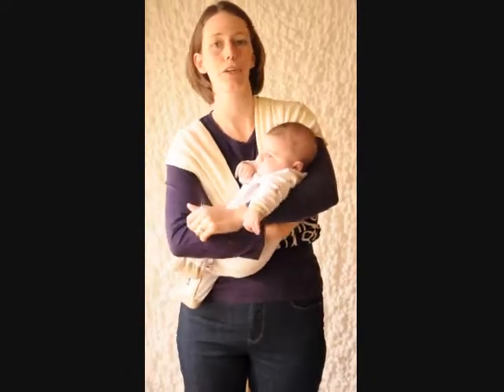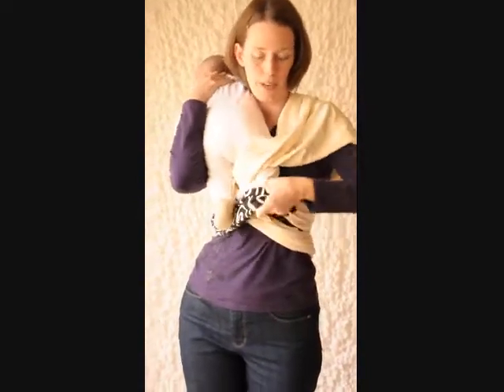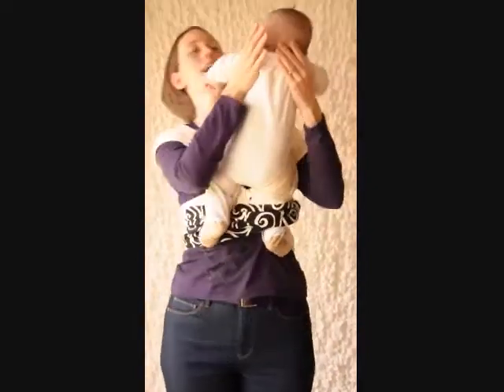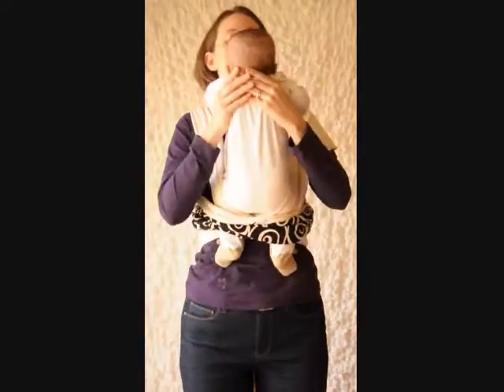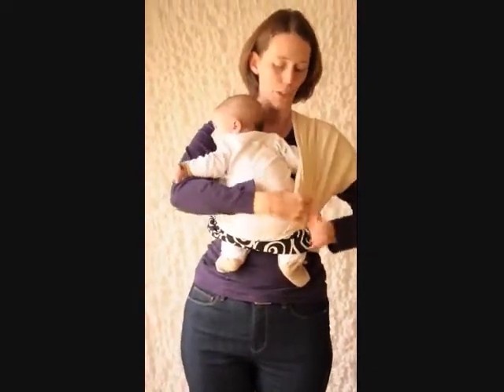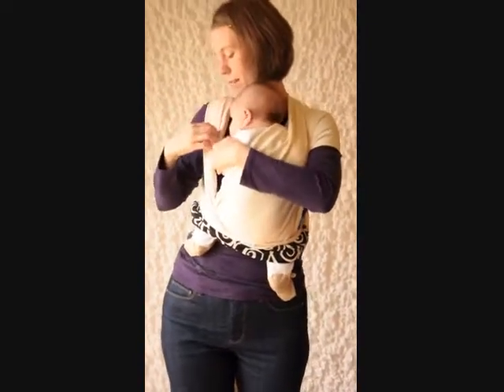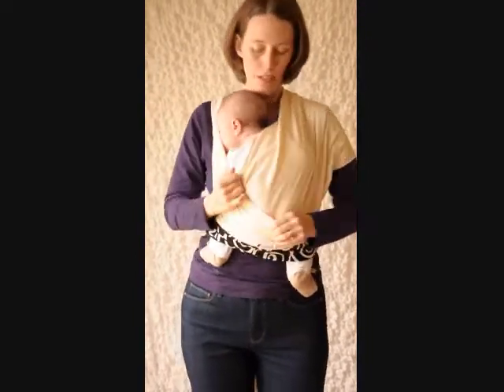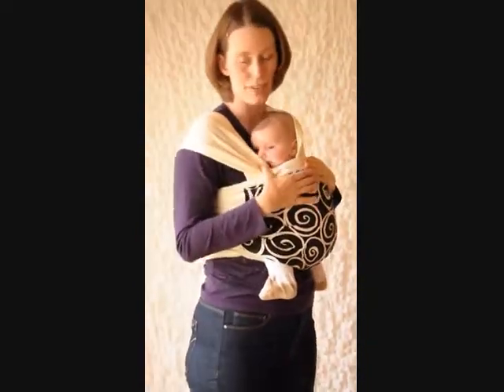How to put a baby in a wrap